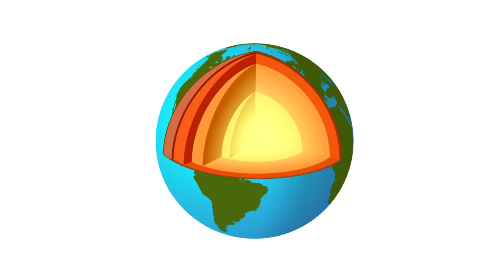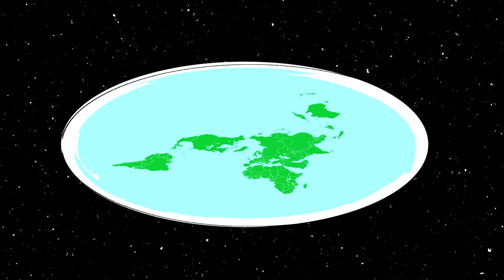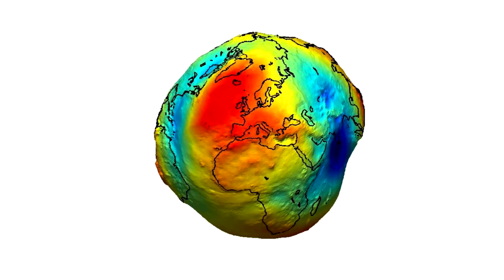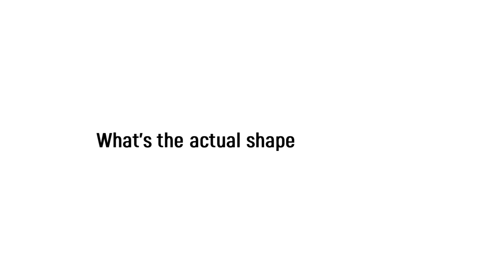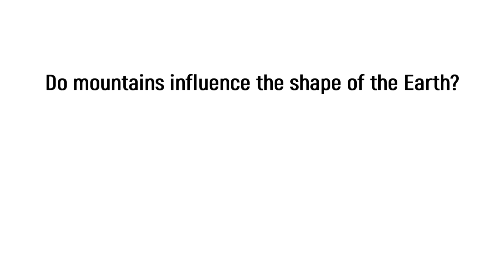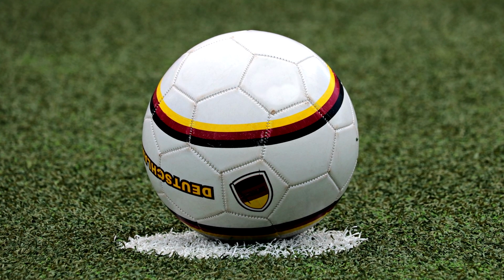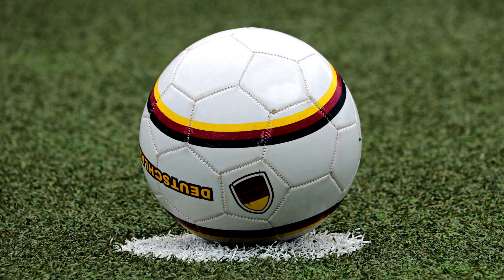What's the ACTUAL shape of the Earth?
Have you ever wondered what's the truth? :O